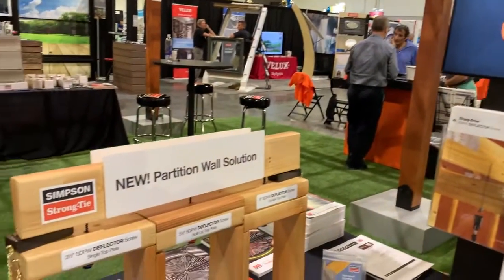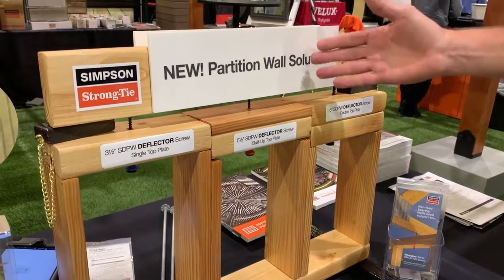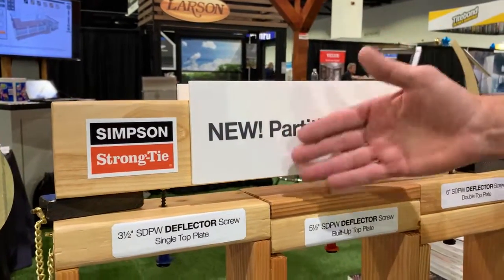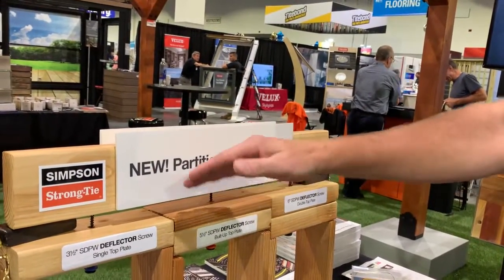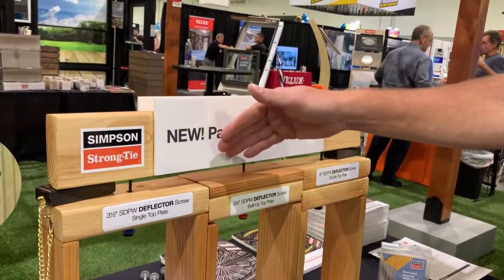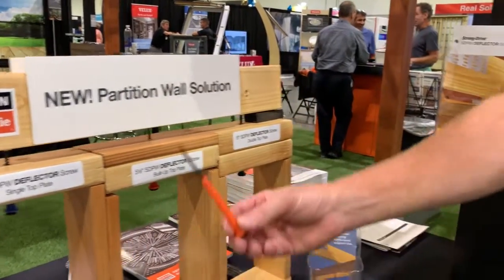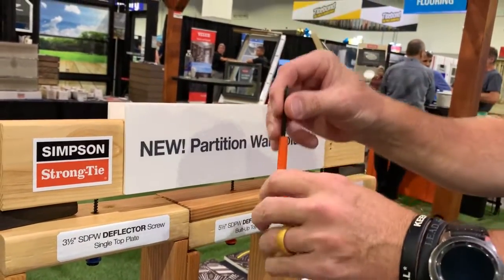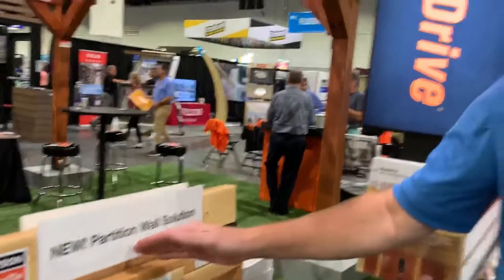A Partition-Wall Connector That Helps Prevent Drywall Callbacks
Billy Viars of Simpson Strong-Tie Company demonstrates Simpson’s new SDPW Deflector Screw with JLC. Toe-nailing partition walls to trusses can lead to cracks in drywall when loading or when environmental forces are applied. Simpson’s SDPW Screws allow for differential movement between partition top plates and the bottom chord of trusses without damage to the drywall.